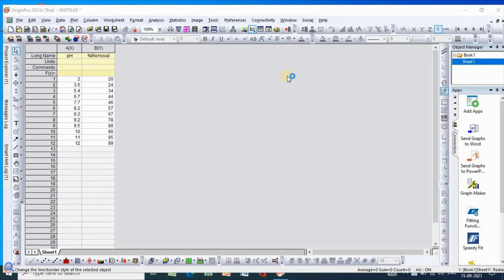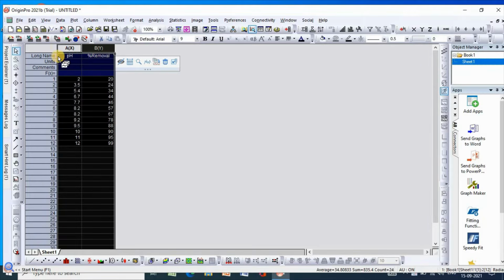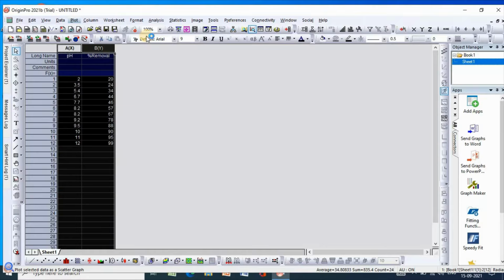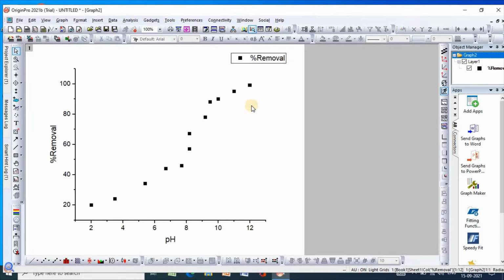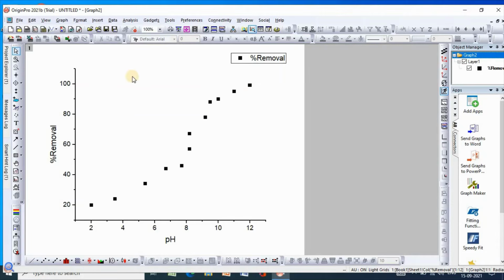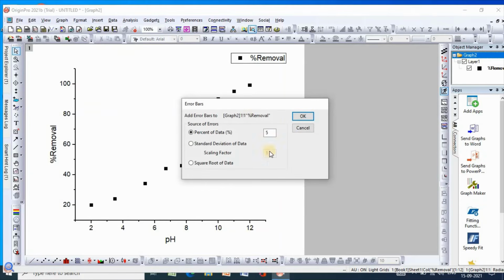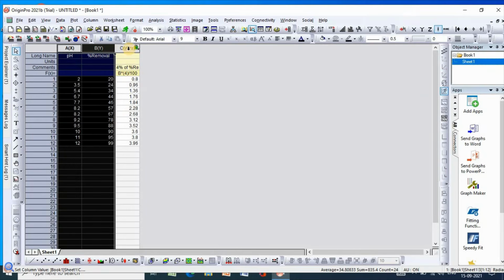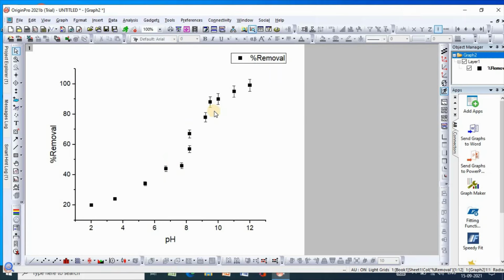How to Add Error Bars in Origin Graph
This tutorial is primarily for all using Origin or BS, MS, M.Phil, PhD students or early career researchers who are analyzing their experimental data for writing a thesis or presentation or publishing. This video shows how to add error bars in the Origin graph easily.